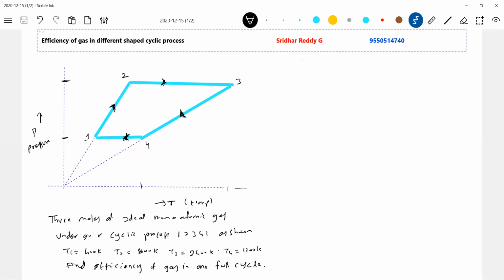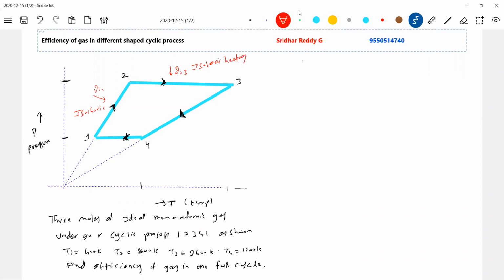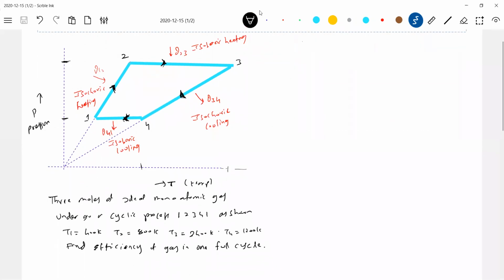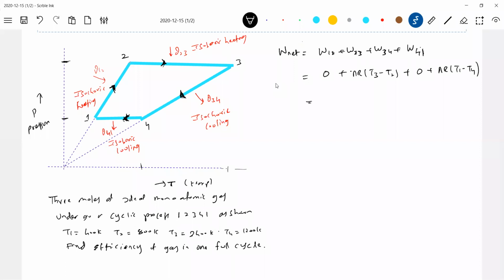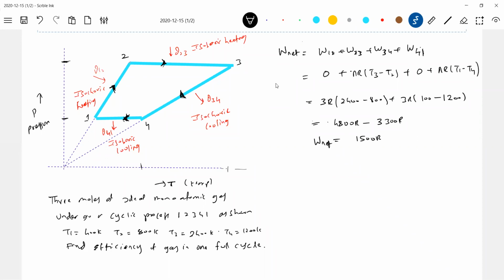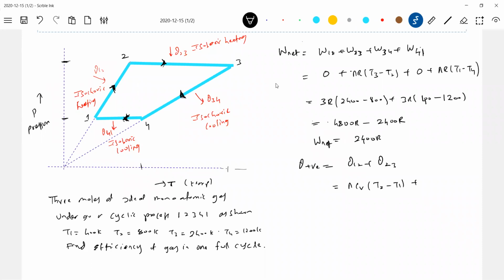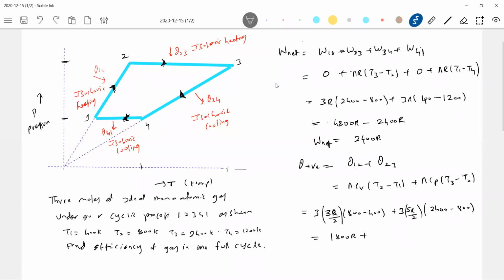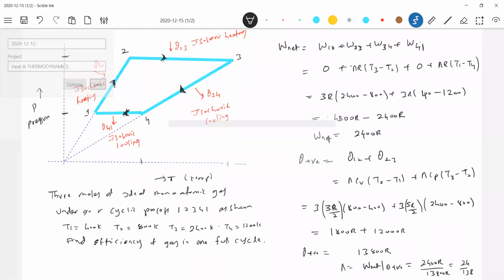9) Efficiency of cyclic process on PT diagram | conversion from PT graph to PV graph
and PT to VT graph | In a cyclic process on P-T diagram ,  here  1-2 is Isochoric heating , 2-3 isobaric heating, 3-1 Isochoric cooling and 4-1 isobaric cooling process. Find efficiency in the cyclic process and Plot corresponding V-T graph and P-V graph